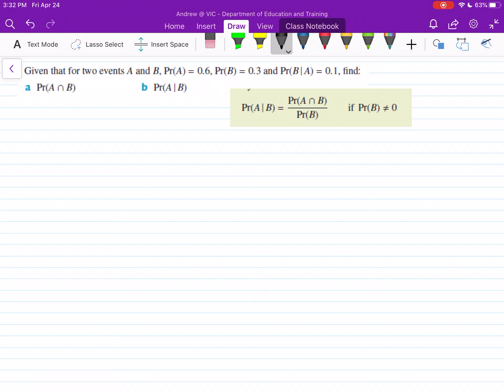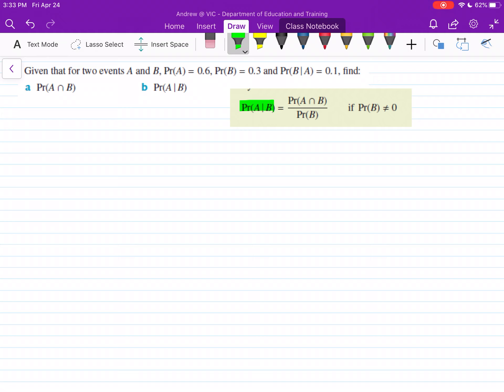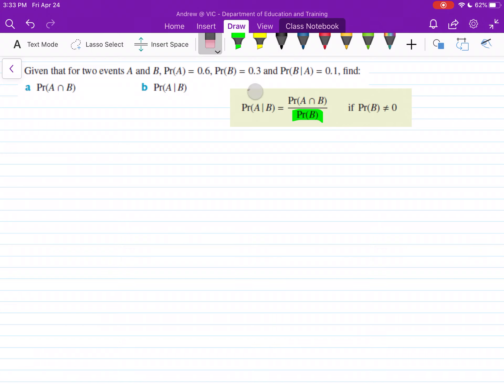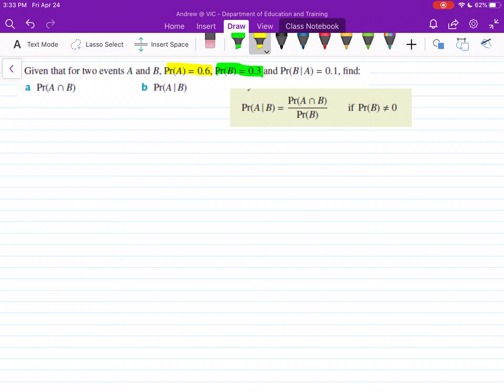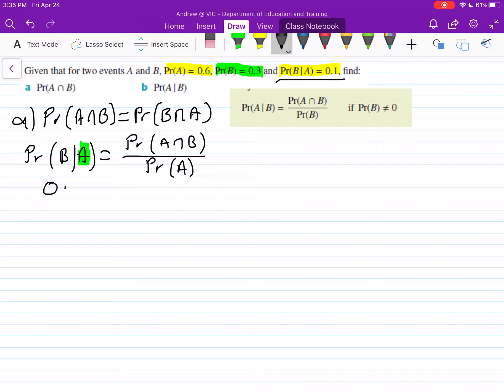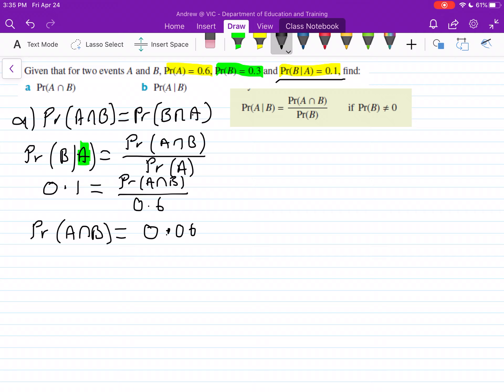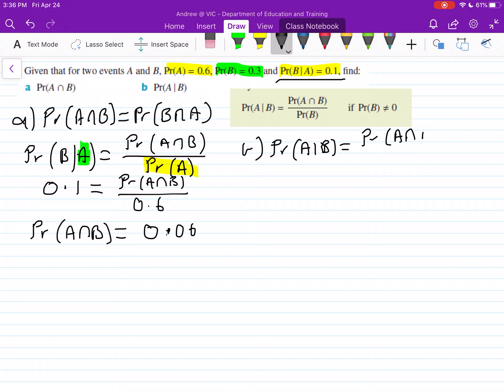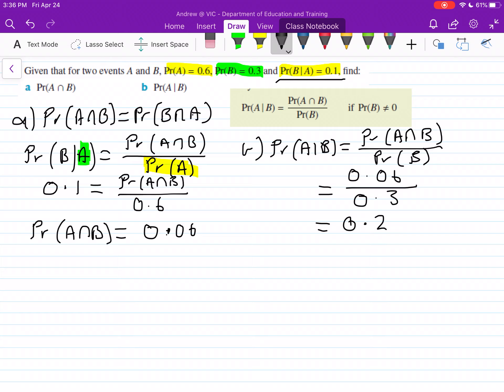Probability: Conditional probability